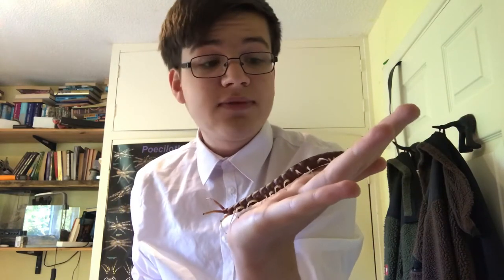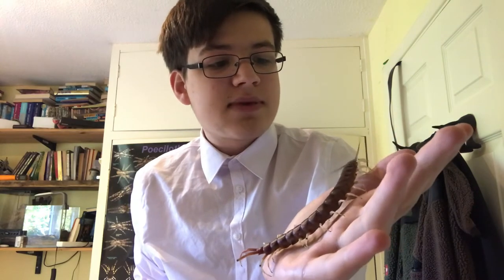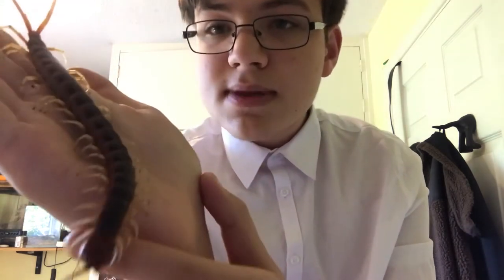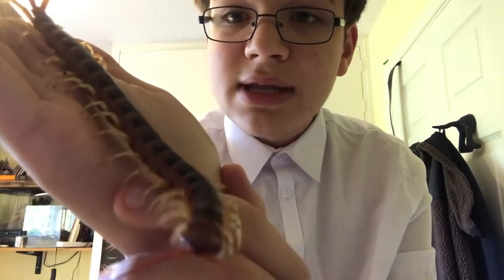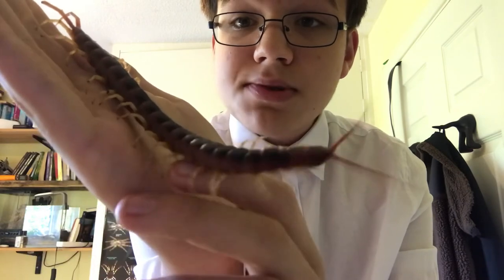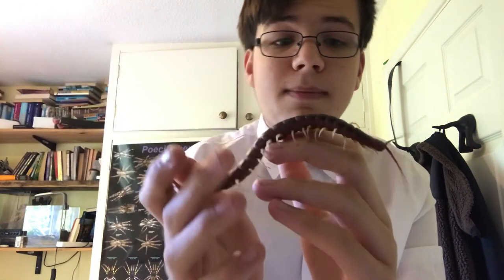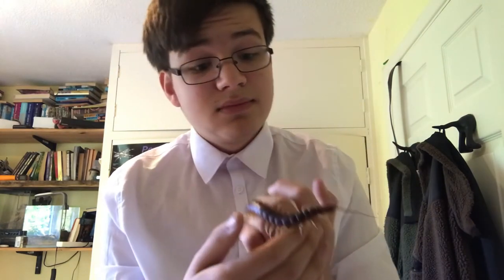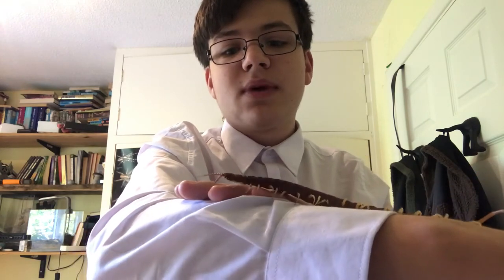An introduction to mycosis